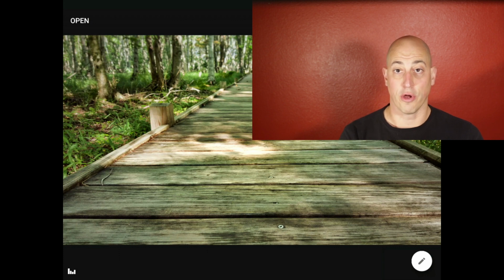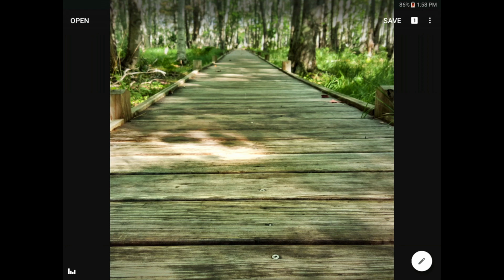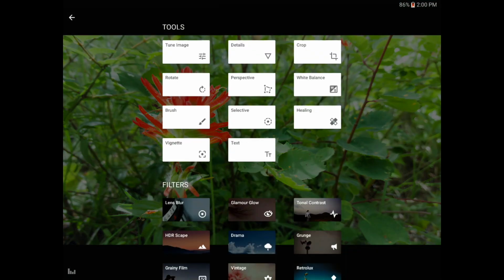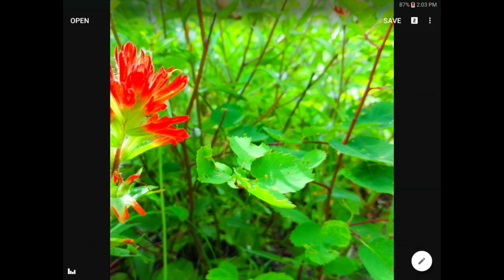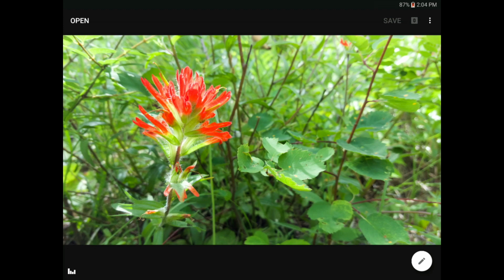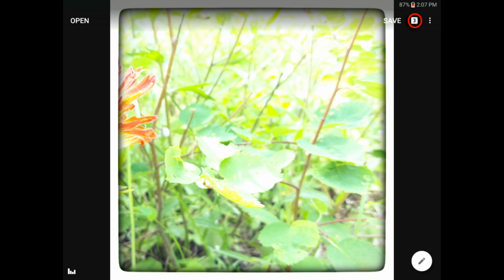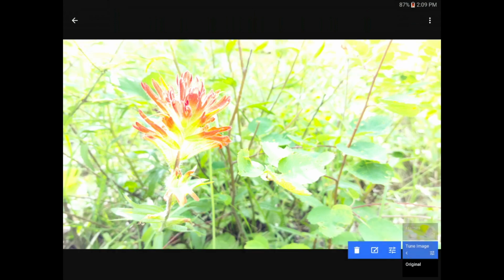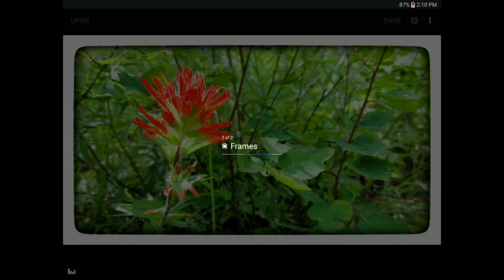How To Undo Mistakes In Snapseed From Google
Mistakes!

Everybody makes them. Mistakes are how we learn and the ability to undo a step, or to revisit an editing decision later on, is an essential part of mobile photo image enhancement.

In this tutorial, I will teach you three ways to undo, or to revise, a change that you have already made to one of your images while working in Snapseed from Google.

In my opinion, the ability to experiment with an image and to explore every combination of tools without the fear that we are going to do something that we can never undo is an essential part of the creative process.

Learn Adobe Photoshop Lightroom, Adobe Lightroom CC for Mobile, Snapseed from Google, and more with our complete video training courses

FocusPhotoSchool.com subscribers receive unlimited access to hundreds of in-depth video tutorials from Adobe Certified Lightroom and Photoshop CC Expert David Marx.